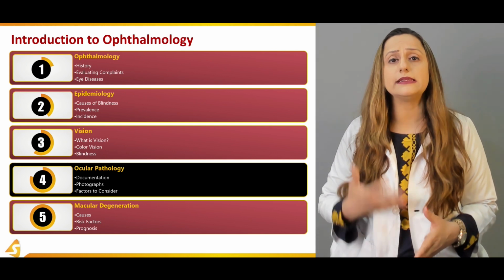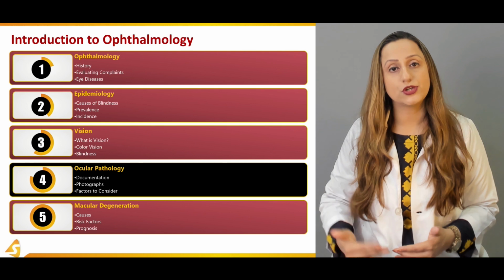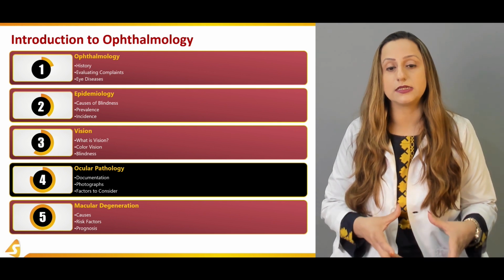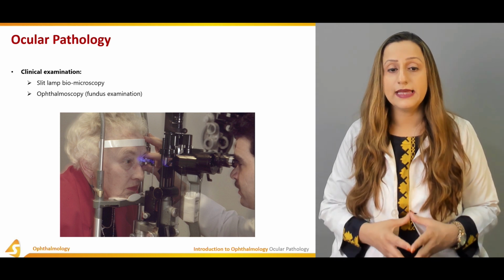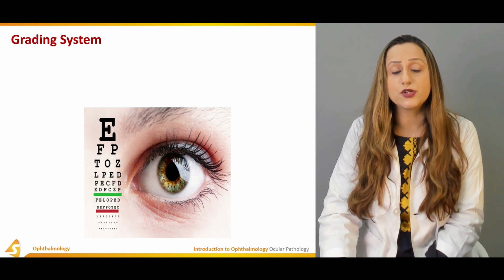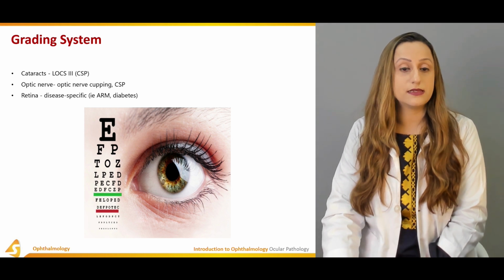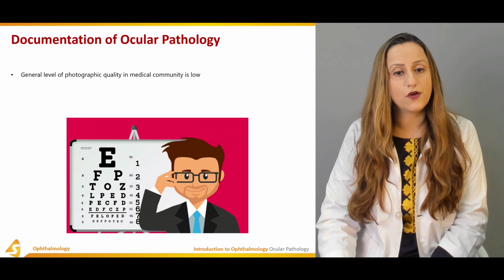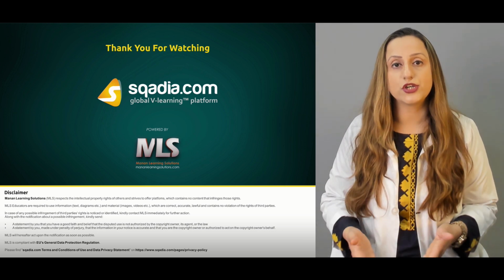Introduction to Ophthalmology | Ocular Pathology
The major highlight of this sqadia.com medical video lecture is the introduction to ophthalmology. Our educator, Dr Hina Khan started by shedding light on the term ophthalmology along with certain eye diseases. Furthermore, epidemiology, vision, and blindness have been discussed thoroughly. Additionally, ocular pathology along with macular degeneration has been delineated.

▬ 📌 Ophthalmology
At the beginning of this section, a range of objectives have been discussed. Following this, history in conjunction with the evaluation of visual complaints has been deliberated. Moreover, history taking has been mentioned. Conclusively, various eye disorders have been reported in tabular form.

▬ 📌 Epidemiology
At the onset of this section on epidemiology, the objectives of epidemiology along with the causes of blindness have been elaborated. Moving further, prevalence has been discussed. In the end, our educator has comprehensively conversed about the incidence and vision.

▬ 📌 Vision
The prime focus of this section is on the vision. First and foremost, contrast sensitivity and vision have been brought under consideration. Subsequently, blindness and causes of vision loss have been explicated. The latter include trauma, systemic diseases, tumors, etc. Then this section has been summed up by talking about the causes of infectious loss. These encompass trachoma, onchocerciasis, and leprosy.

▬ 📌 Ocular Pathology
Initially, ocular pathology and its clinical manifestations have been delineated. Moving further, the grading system has been highlighted. In addition to this, documentation of ocular pathologies has been brought under consideration. In the end, documentation has been elucidated in detail.

▬ 📌 Macular Degeneration
The objective of this section is the macular degeneration. Our educator started by shedding light on the leading causes of blindness. Furthermore, risk factors have been presented. Following this, the prognosis has been deliberated. Conclusively, additional tests have been reported.